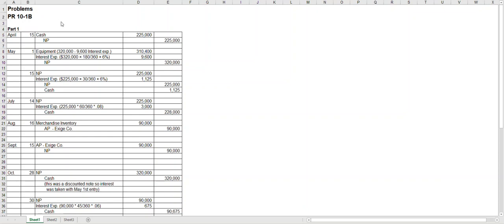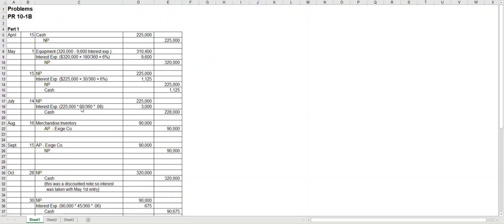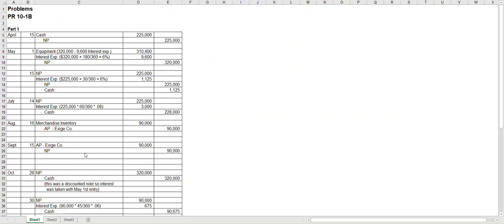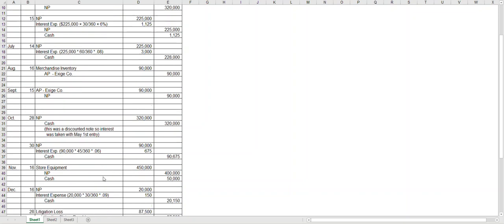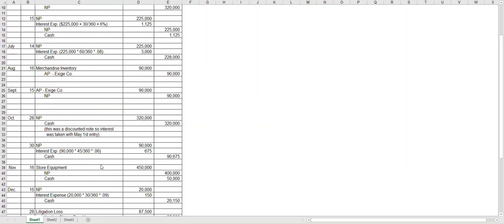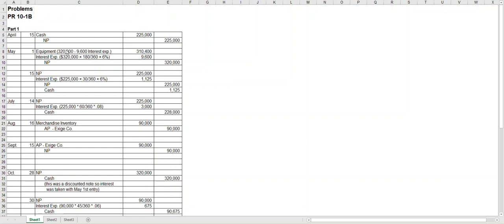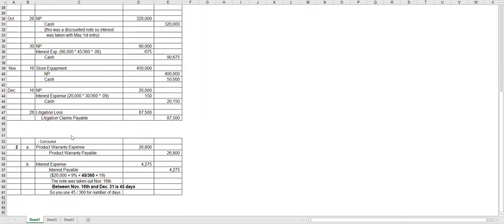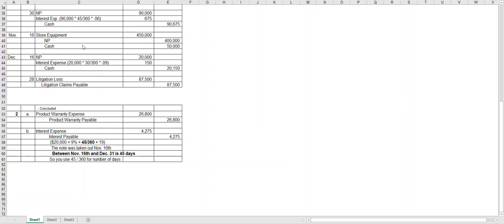Financial Accounting - Chapter 10 - Notes Payable - 2025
Financial Accounting - Chapter 10 - Notes Payable